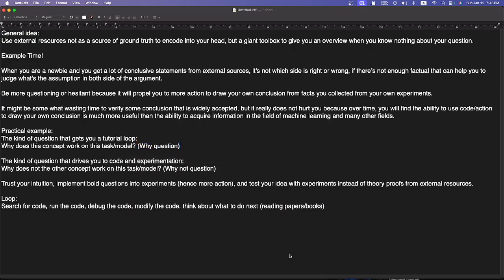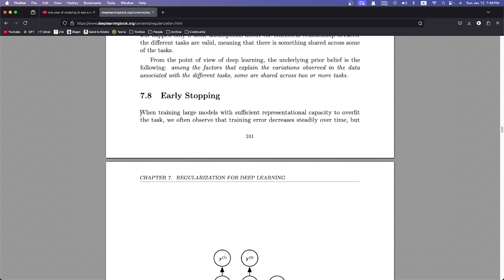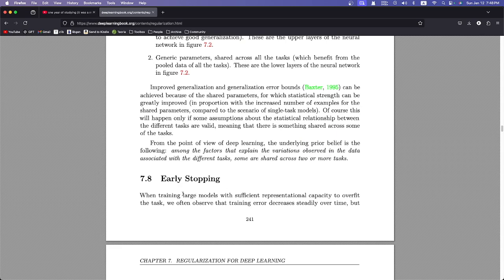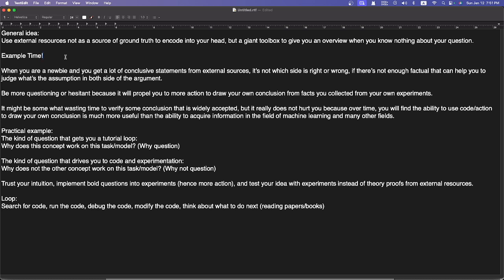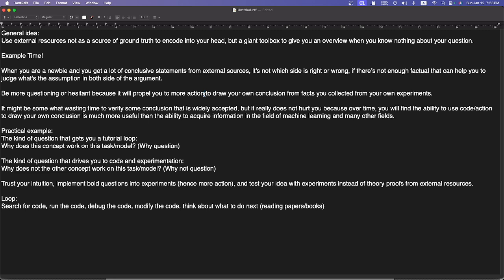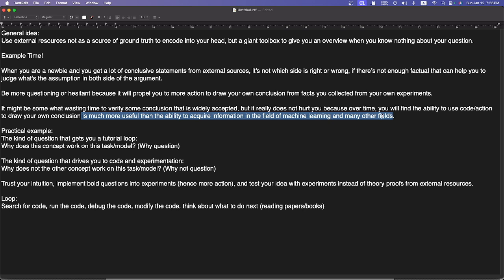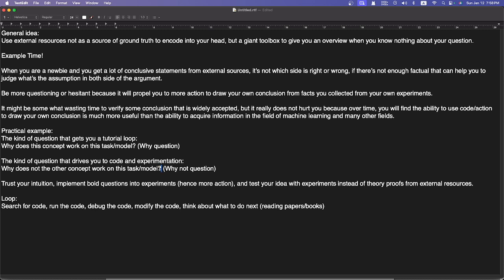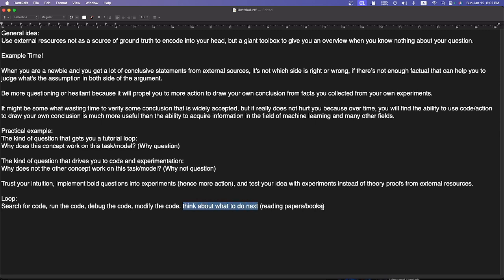Heuristics for AI research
Talking points for yall's reference:

General idea:
Use external resources not as a source of ground truth to encode into your head, but a giant toolbox to give you an overview when you know nothing about your question.

Example Time!

When you are a newbie and you get a lot of conclusive statements from external sources, it’s not which side is right or wrong, if there’s not enough factual that can help you to judge what’s the assumption in both side of the argument.

Be more questioning or hesitant because it will propel you to more action to draw your own conclusion from facts you collected from your own experiments.

It might be some what wasting time to verify some conclusion that is widely accepted, but it really does not hurt you because over time, you will find the ability to use code/action to draw your own conclusion is much more useful than the ability to acquire information in the field of machine learning and many other fields.

Practical example:
The kind of question that gets you a tutorial loop:
Why does this concept work on this task/model? (Why question)

The kind of question that drives you to code and experimentation:
Why does not the other concept work on this task/model? (Why not question)

Trust your intuition, implement bold questions into experiments (hence more action), and test your idea with experiments instead of theory proofs from external resources.

Loop:
Search for code, run the code, debug the code, modify the code, think about what to do next (reading papers/books)